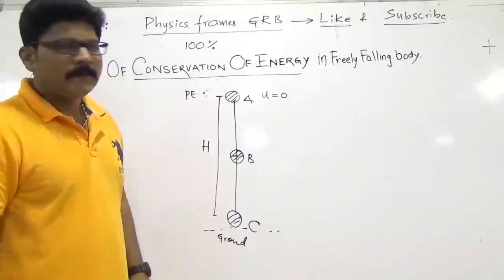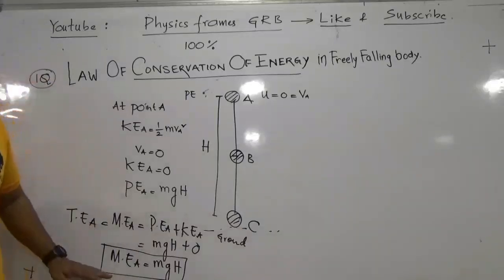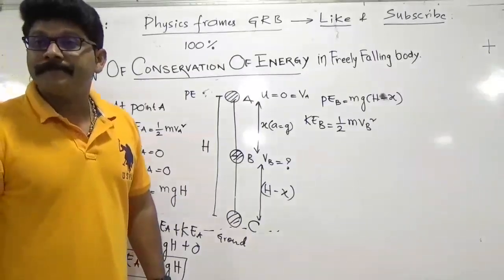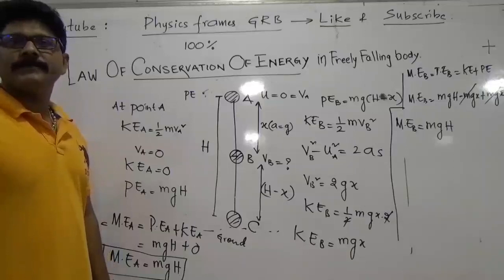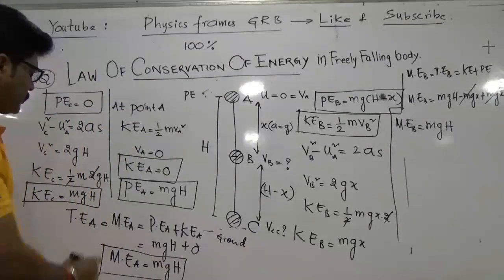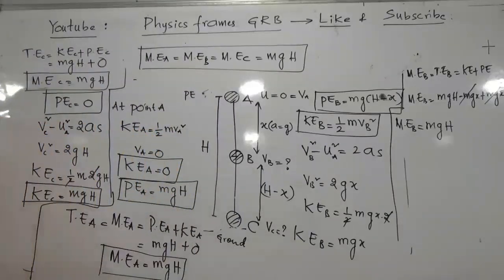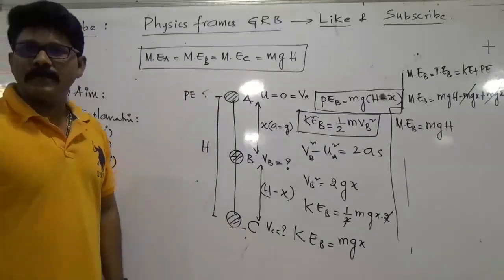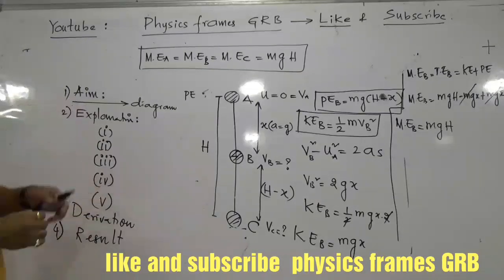11 || CBSE || T.S.board || PHYSICS || 100% Marks.... guarantee...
intermediate/CBSE XI class physics ...
made easy...
in board exams.
learning/presentation in board exams.
XI CLASS PHYSICS
IITJEE/NEET physics